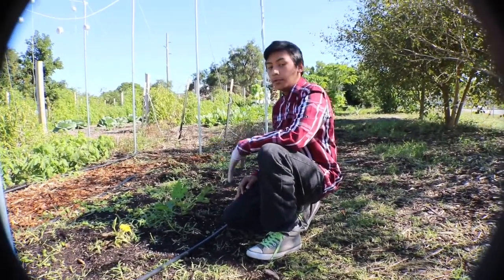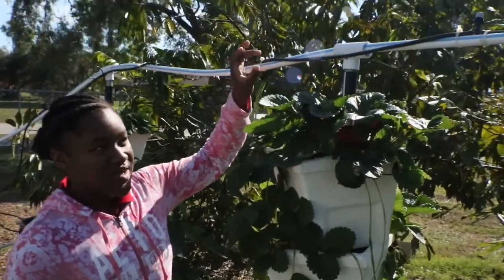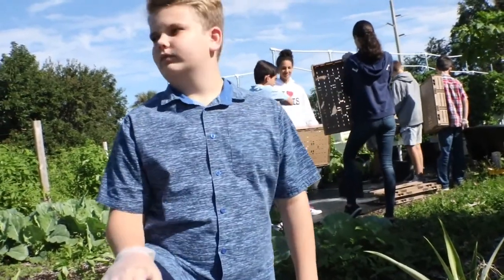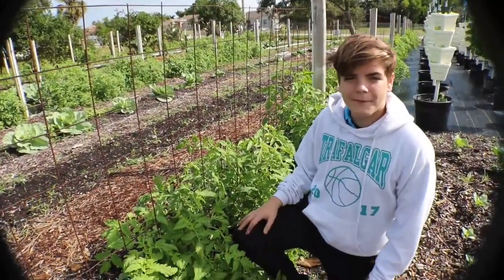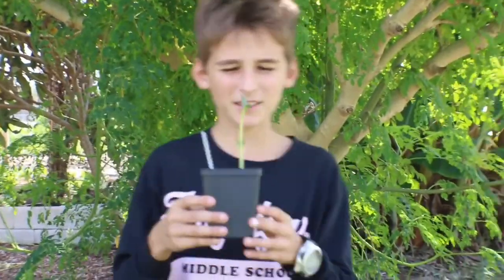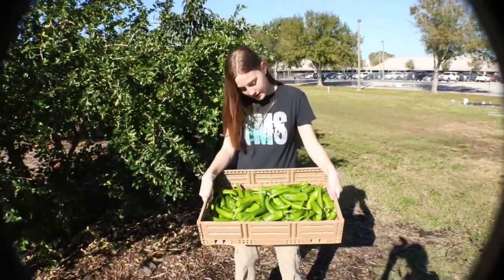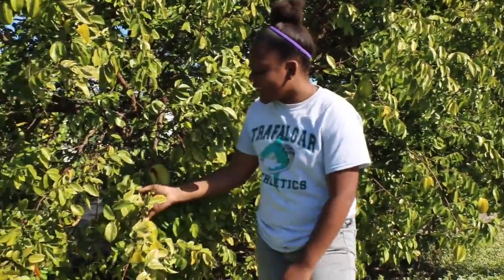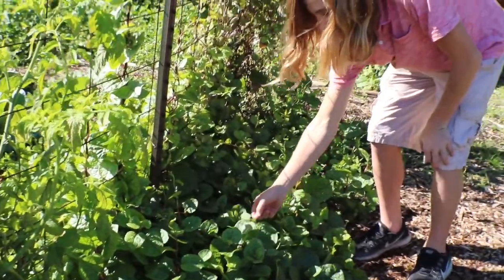Fruits!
Hey! This video is based around fruits. The kids will be showing you some of our many strawberries, peppers, pineapple, and more! Hope you enjoy the video.